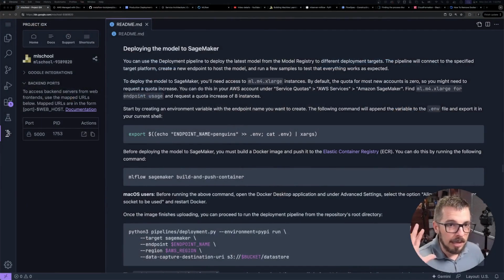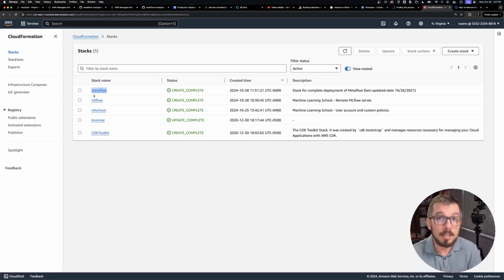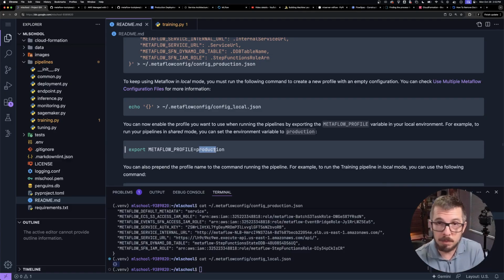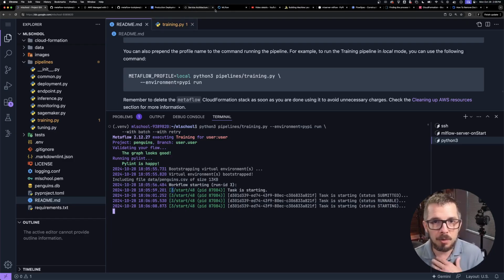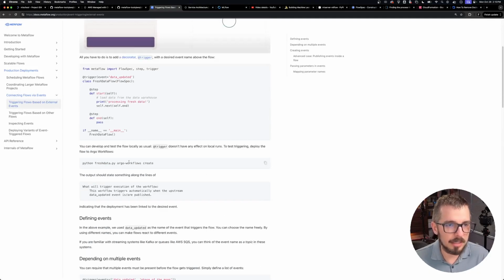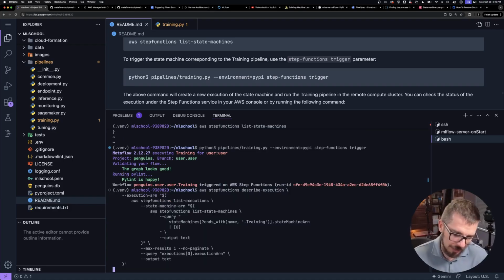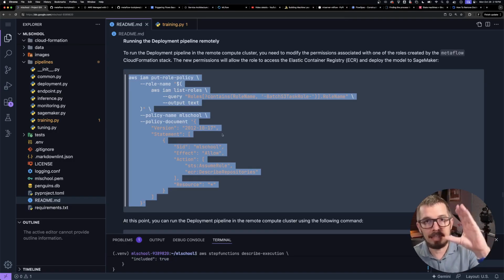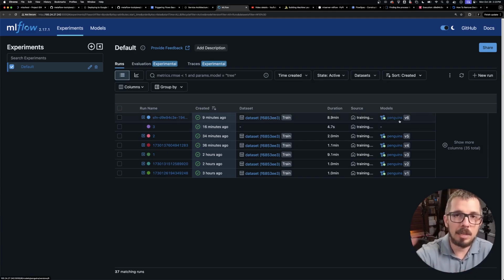015 Lesson 15 Running Pipelines Remotely